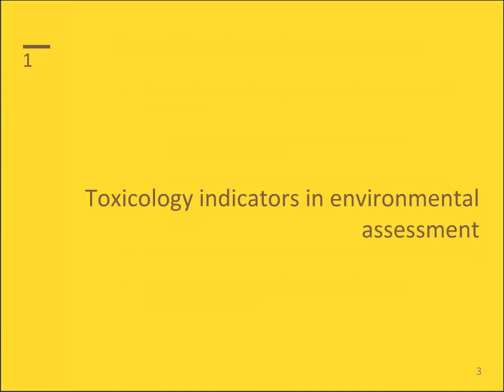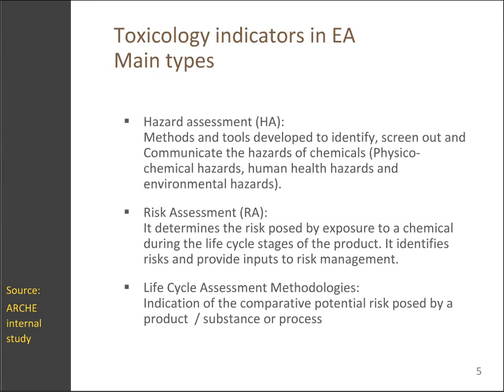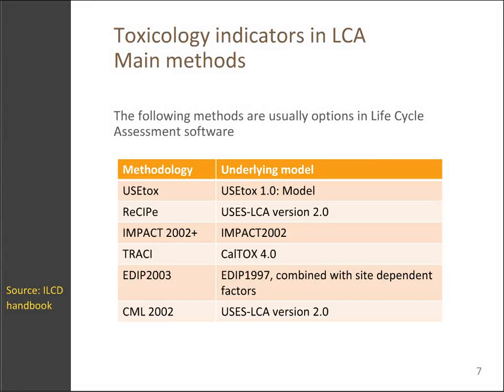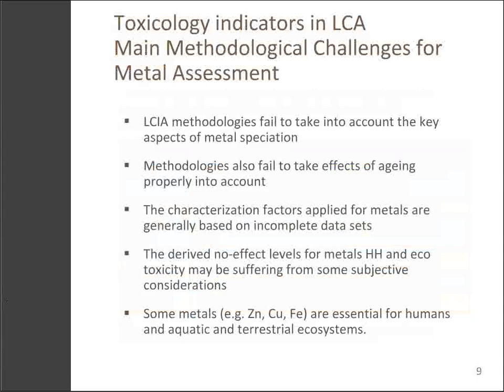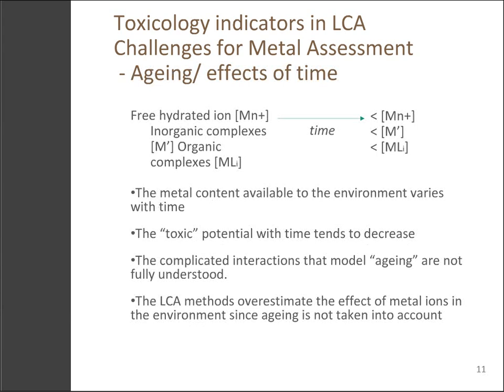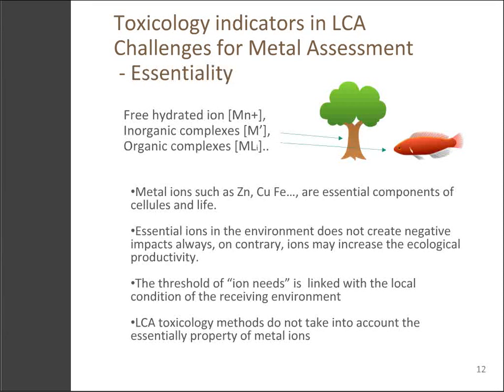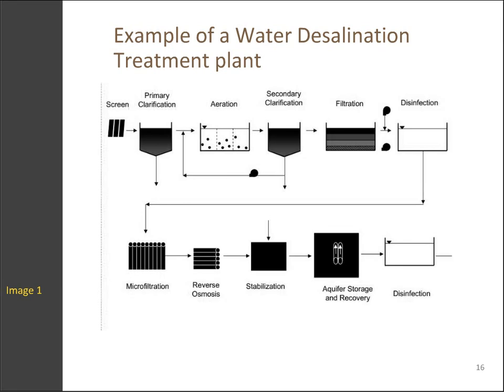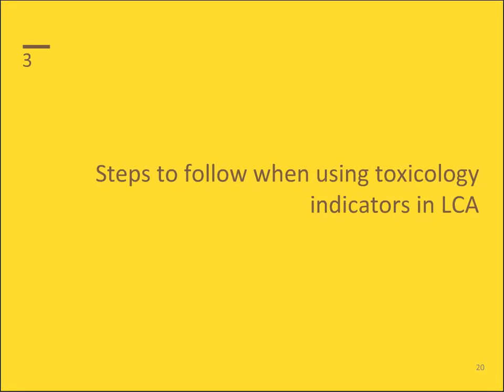Best practices on the interpretation of Toxicology Impact Categories in Life Cycle Assessment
The use of toxicology impact categories in life cycle assessment presents major challenges. Currently the use of toxicology impact categories is advised in some international fora. However, the potential benefits of including those categories in life cycle assessment are often missed due to an inaccurate interpretation of the results.
This webinar will address the main challenges of using toxicology indicators in life cycle assessment. Critical points such as lack of data in Life Cycle Inventories and model characterisation, the factual errors in in the results, and the potentialities of the toxicology models will be explained.
With a focus on copper products and production, the webinar will include a list of practical and understandable questions the use of toxicity in life cycle assessment can answer, and will flag the most common mistakes when interpreting toxicology results life cycle assessment.